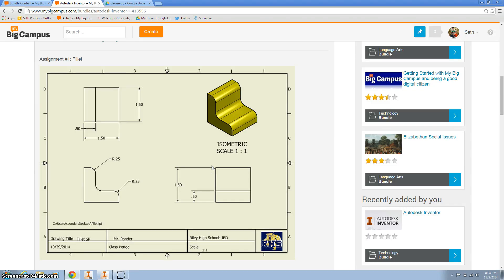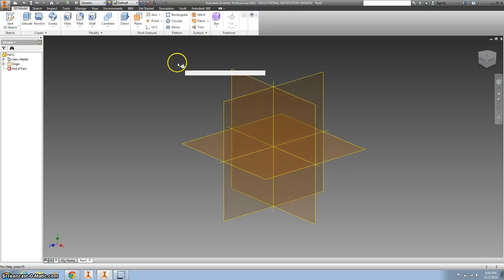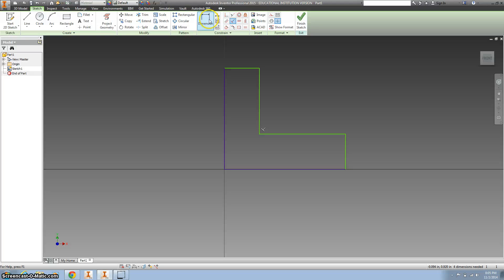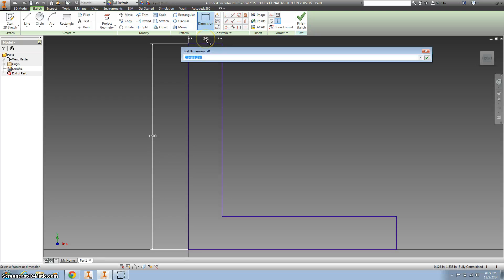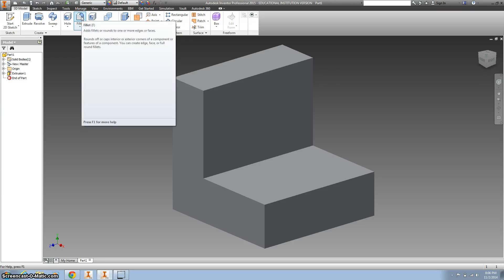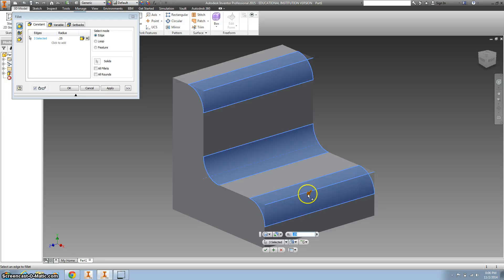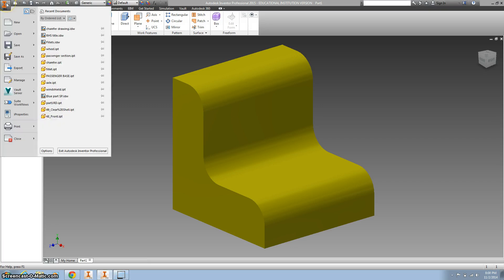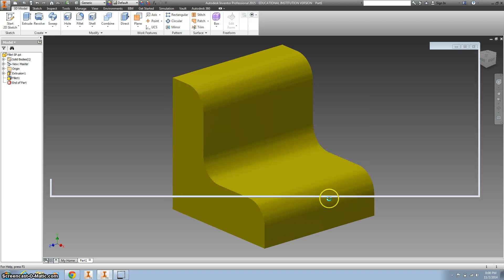Creating a fillet with Autodesk Inventor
Here is a first assignment when explaining the basics to creating a fillet with Autodesk Inventor.